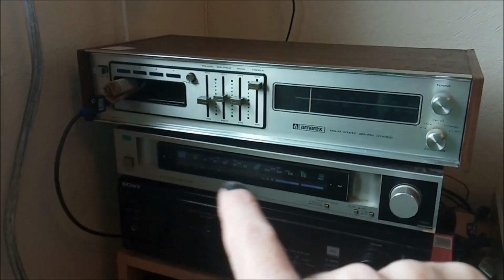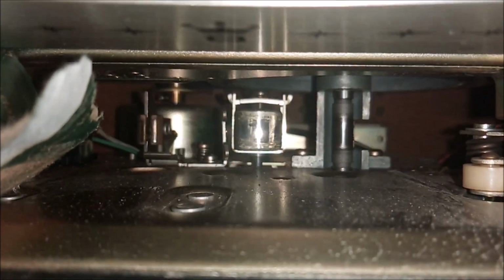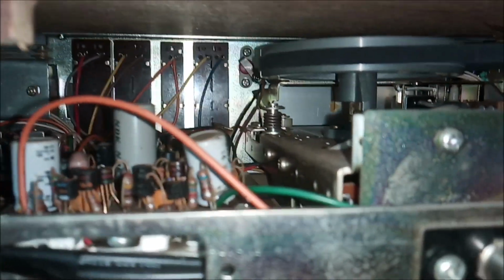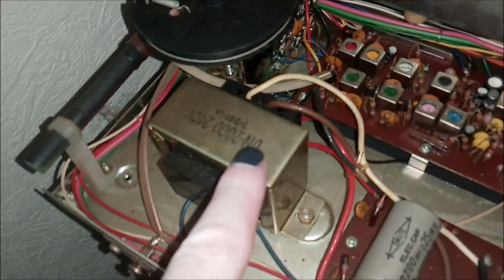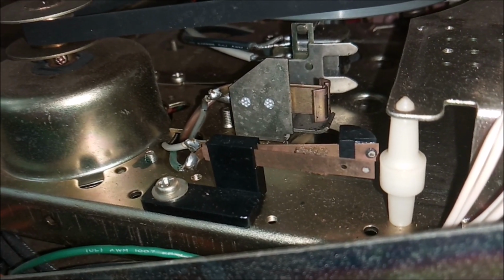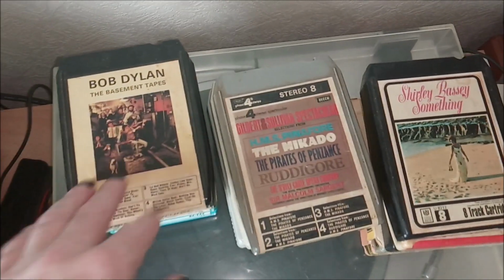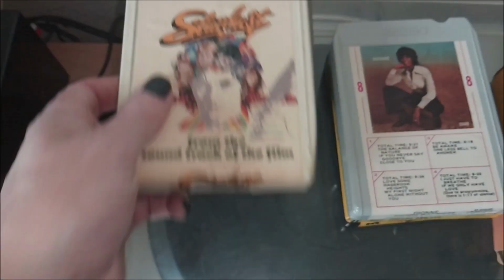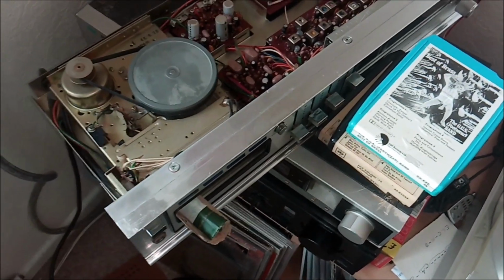Amerex home 8 track/AM-FM Radio Unit